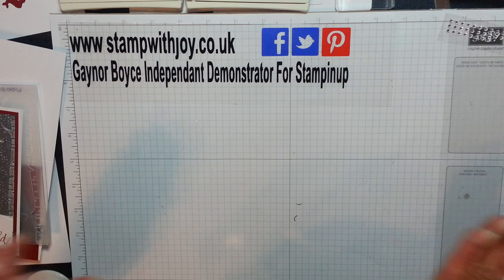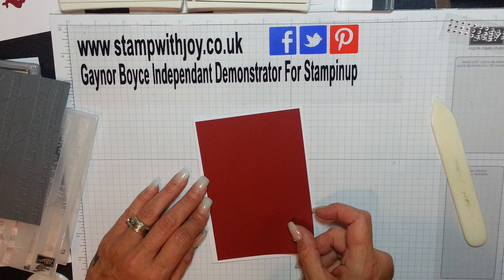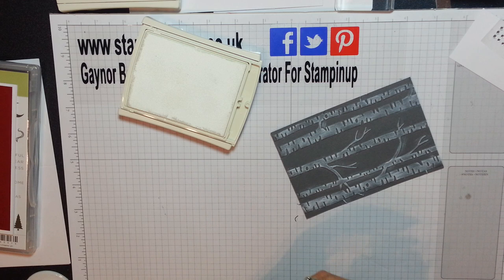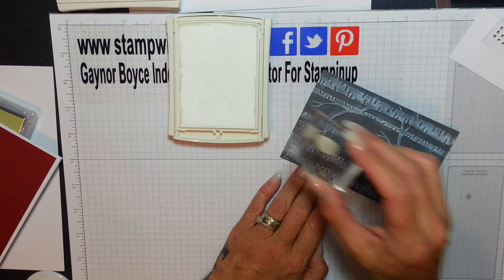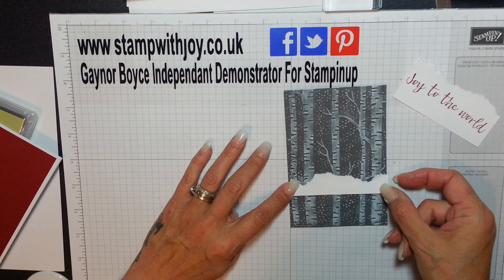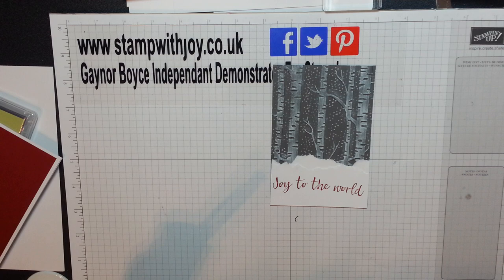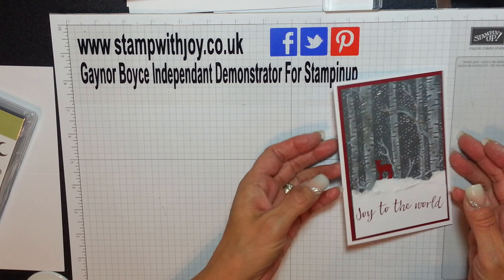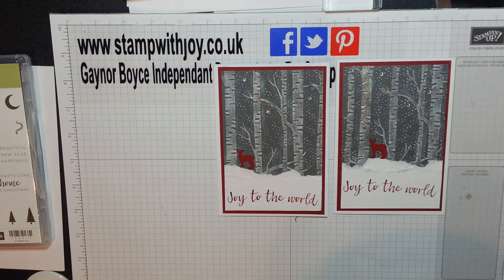Woodland Christmas carde Stampin up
All the dimensions and supplies will be on my blog x x hugs x x